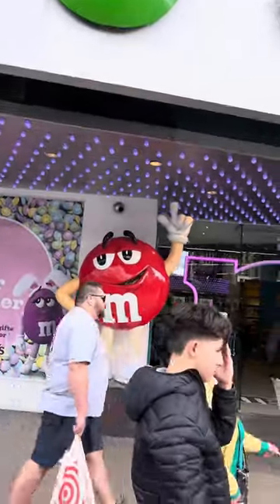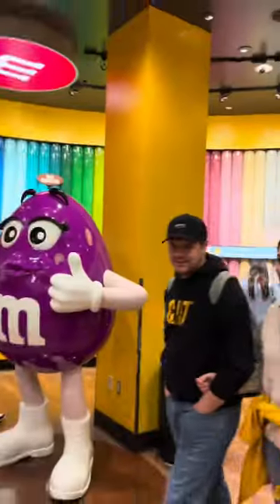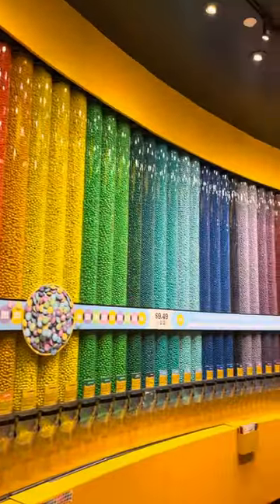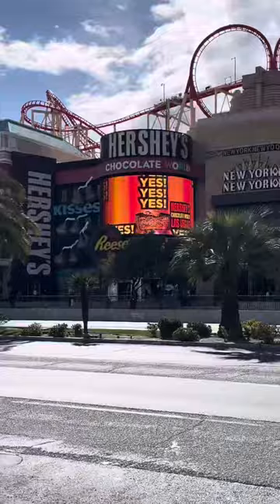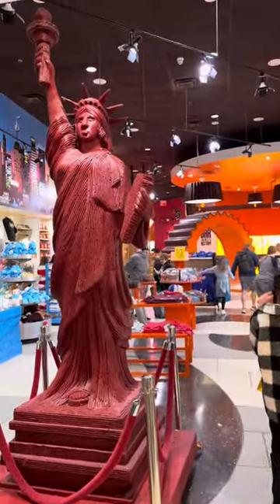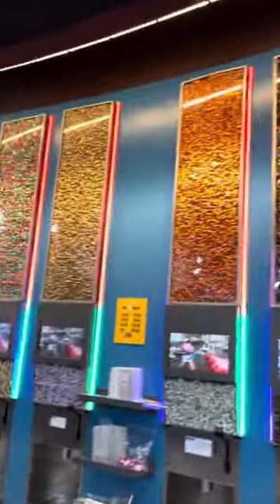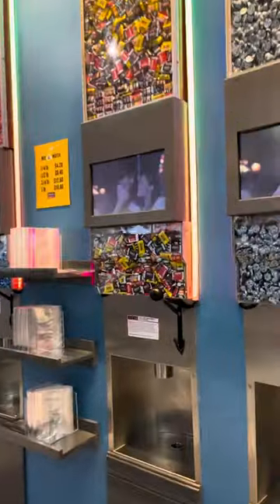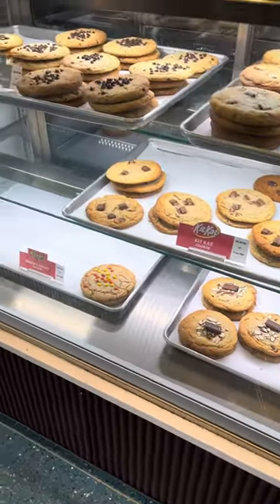M&M’s Las Vegas and Hershey’s Chocolate World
There is so much to see and do in Las Vegas! Here is Part 2 of day 3 of our vacation.

Have you commented any suggestions for us to check out while we’re in Vegas?!